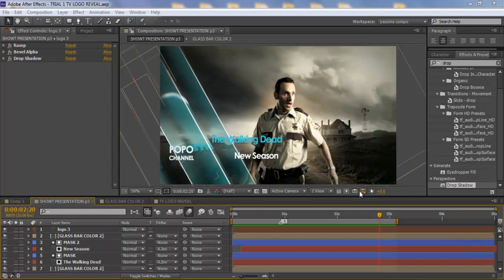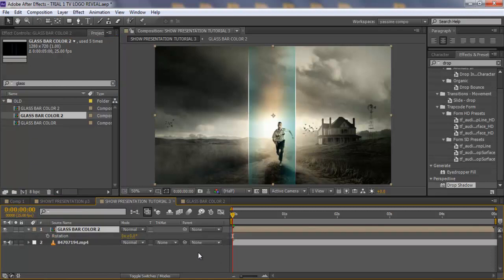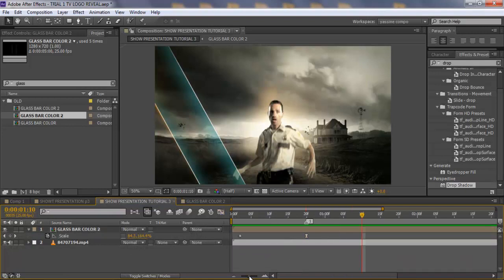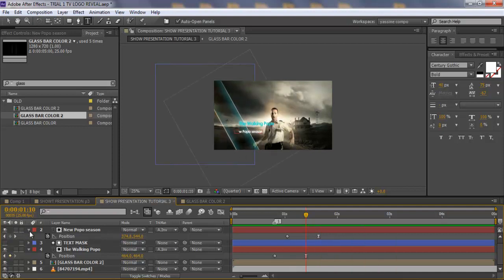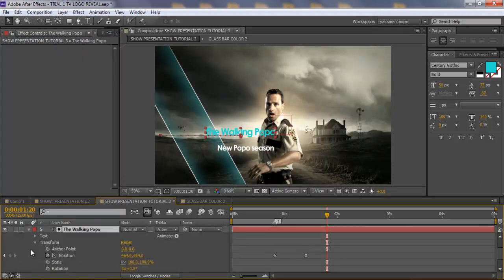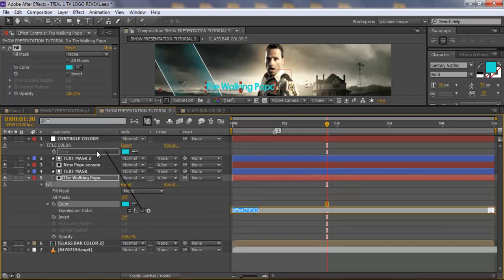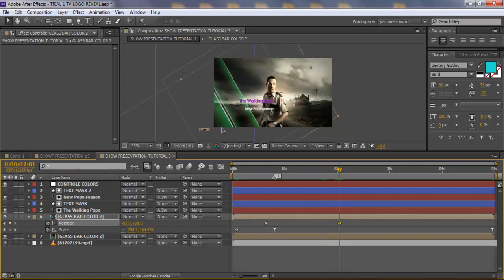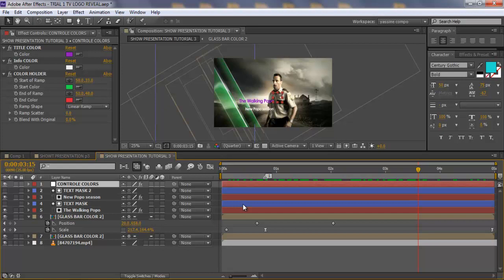Tv Ident pachage 3: Lower Third Vertical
Keynotes for this tutorial:

*Learn how to use Alpha matte.
*Learn how to make good use of LAYER CONTROLLERS to change other layer properties in one click.